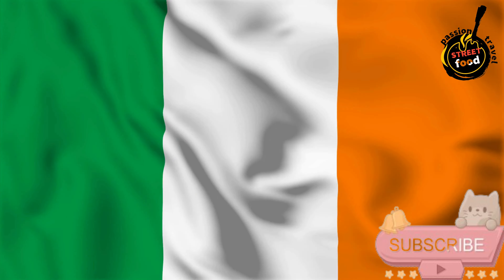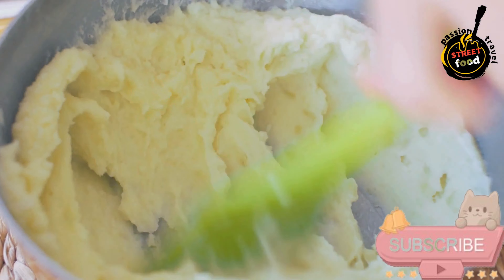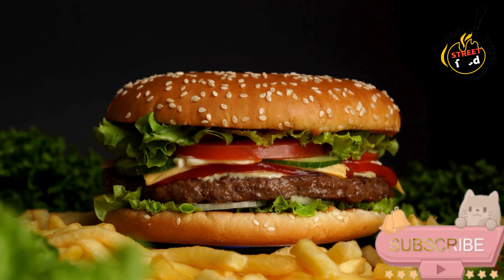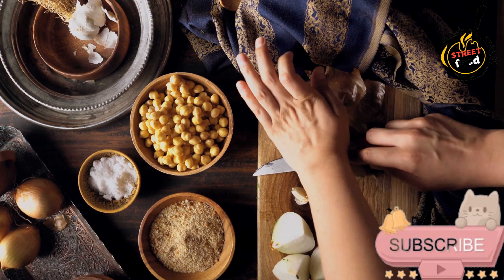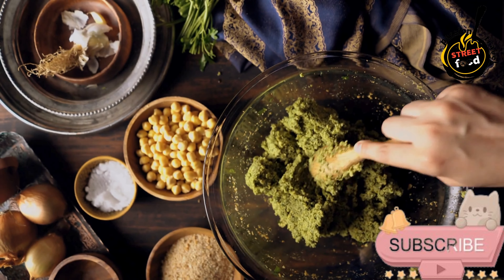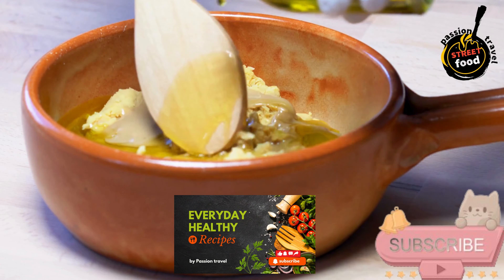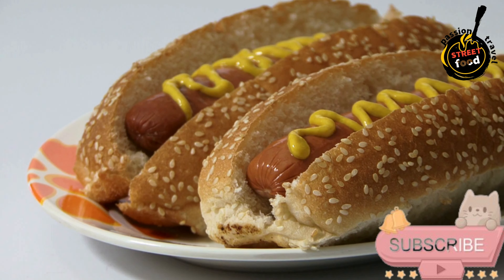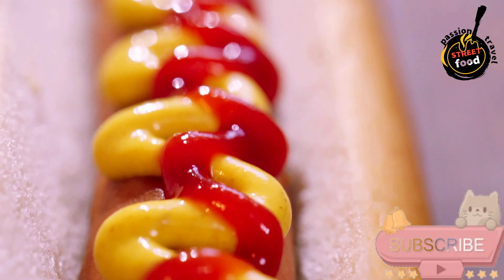Killarney Street Food - A Taste of Adventure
Killarney Street Food Top Eats in Killarney Savor Killarney

Killarney's street food scene offers a vibrant mix of flavors, where local delicacies and international bites come together in the heart of this scenic town. From fresh seafood and traditional Irish favorites like fish and chips to creative food trucks serving up gourmet burgers and artisanal treats, there's something for every palate. Whether you're strolling through the town's bustling streets or relaxing in one of its charming parks, Killarney's street food provides a delicious way to experience the essence of County Kerry, all while enjoying the lively atmosphere and stunning surroundings.

Killarney, known for its breathtaking landscapes and vibrant tourism scene, also offers a delicious range of street food options.

1. Fish and Chips with Mushy Peas
A quintessential Irish dish, served with golden crispy battered fish, chunky fries, and creamy mushy peas for a classic comfort meal.
2. Bangers and Mash with Onion Gravy
Succulent sausages, typically made from Irish pork or beef, served with creamy mashed potatoes and smothered in rich onion gravy-a true Irish comfort food.
3. Burger with Local Beef and Cheese
A juicy, freshly grilled beef patty made with locally sourced meat, topped with melting cheese, lettuce, tomatoes, and house-made sauces in a soft bun.
4. Falafel Wrap with Tahini Sauce
Golden, crispy falafel made from chickpeas and spices, wrapped in warm pita bread with fresh veggies and drizzled with creamy tahini sauce.
5. Hummus and Pita with Cucumber and Olive Oil
A simple, healthy dish of smooth hummus served with soft, warm pita bread, fresh cucumber slices, and a drizzle of olive oil for added richness.
6. Gourmet Hot Dog with Sauerkraut and Mustard
A juicy sausage served in a soft roll, topped with tangy sauerkraut and mustard, offering a savory, slightly sour contrast to the rich meat.

Killarney's street food scene offers a beautiful blend of traditional Irish dishes, hearty comfort food, and international flavors. With so many diverse options, there's something for everyone to enjoy while exploring this picturesque town.

Killarney's street food scene is a feast for the senses, offering a delightful mix of local and international flavors. Whether you're craving traditional Irish comfort foods like hearty fish and chips or seeking a modern twist with gourmet burgers and fusion dishes, there's something to satisfy every taste. The town's vibrant food trucks and outdoor vendors bring together the freshest local ingredients, providing a true taste of County Kerry's culinary creativity.
Beyond the food, Killarney's Street food culture offers a lively and relaxed atmosphere, where visitors can enjoy their meals in picturesque settings. From the bustling town center to the tranquil parks, it's the perfect way to sample delicious bites while soaking in the charm of this beautiful Irish town. Whether you're grabbing a quick snack or settling in for a leisurely meal, Killarney's Street food has something to offer everyone.

00:00 intro
00 :13 Fish and Chips
01:54 Bangers and Mash with Onion Gravy
04:35 Burger with Local Beef and Cheese
08:33 Falafel Wrap with Tahini Sauce
13:40 Hummus and Pita with Cucumber and Olive Oil
17:20 Gourmet Hot Dog with Sauerkraut and Mustard